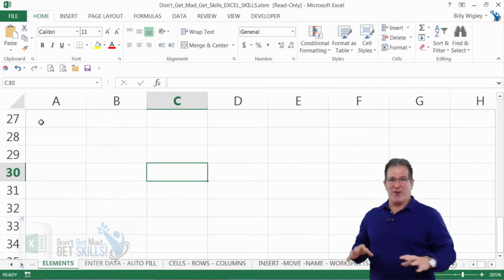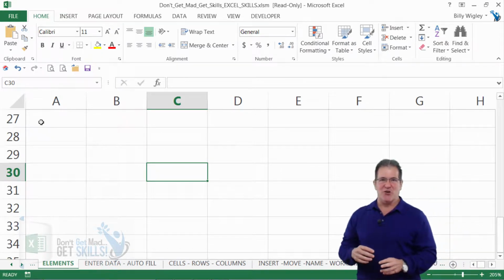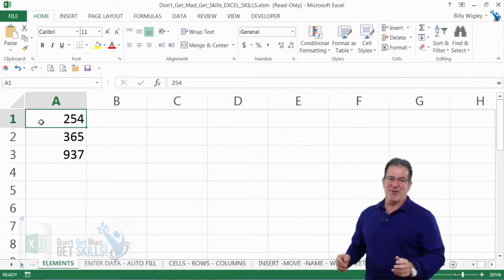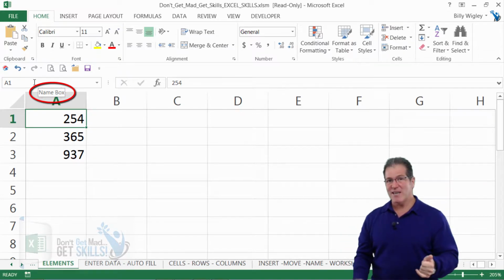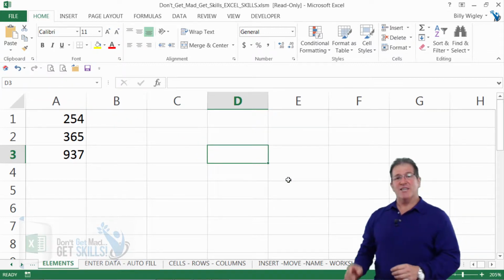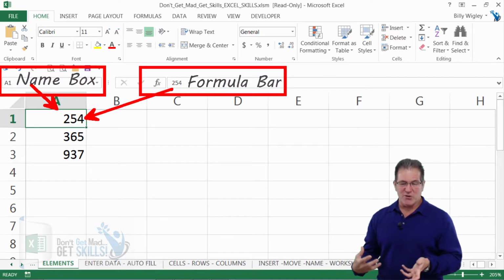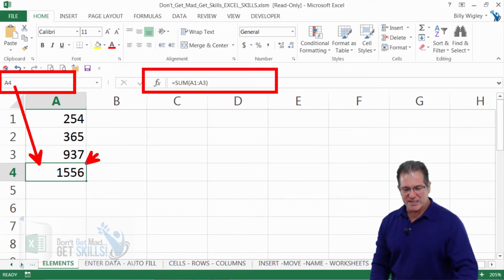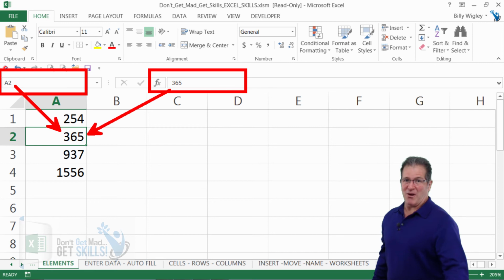The Name Box - Where's My Marquee? The Formula Bar - What's In That Cell?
There are 1,048,576 rows in Excel, and 16,384 columns. How would you know that your marquee in on cell DX8110, and what the contents of that cell are? Do you have to scroll all the way over to column DX and down to Row 8110?

The answer is NO! There is always a better way.

Use the Name Box, and the Formula Bar - check it out!